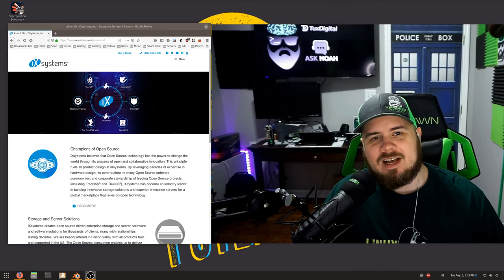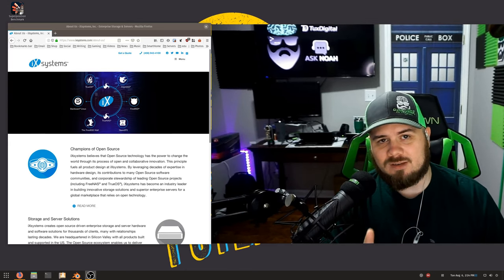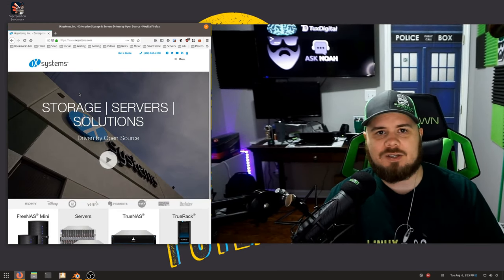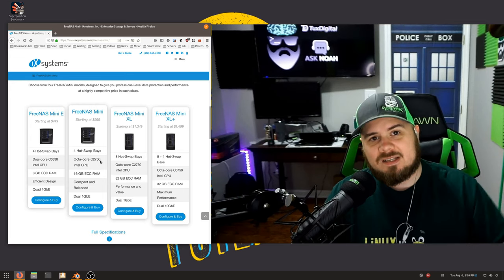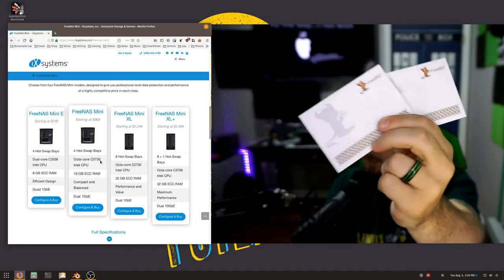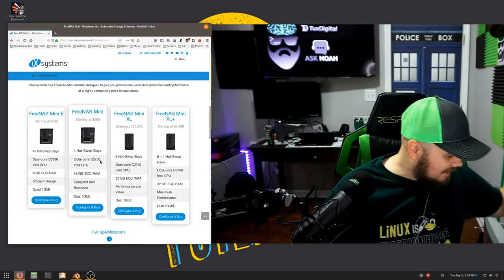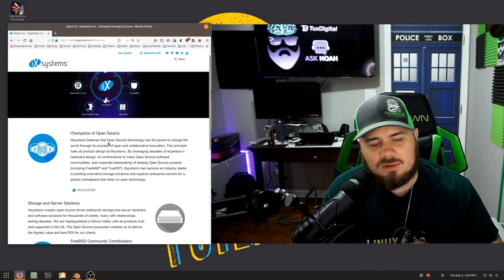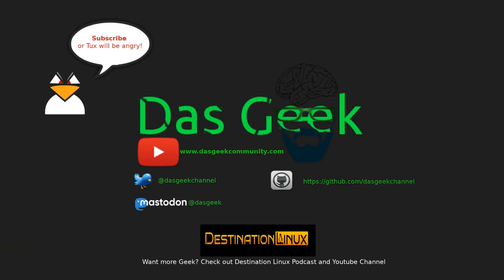iXsystems (FreeNAS) Swag Unboxing & Thank You Video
In this video we unbox some swag sent from iXsystems and discuss the storage solutions they have available for enterprise and home use. A huge thank you for iXsystems for the work they do in the open source community and for sending some awesome gear to wear.

Additionally, this video was edited entirely in Blender 2.80 (future tutorial video coming).